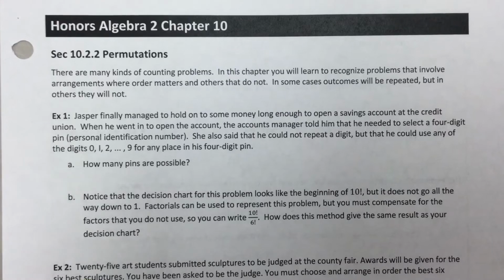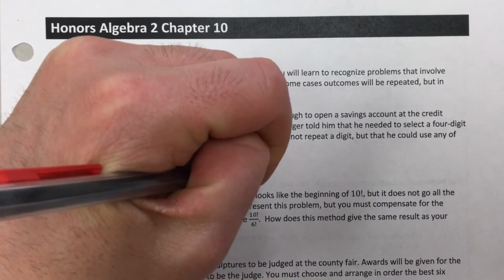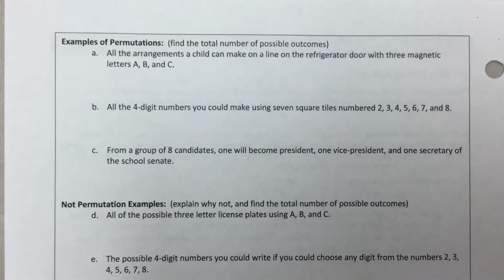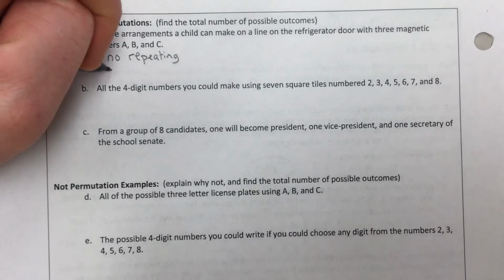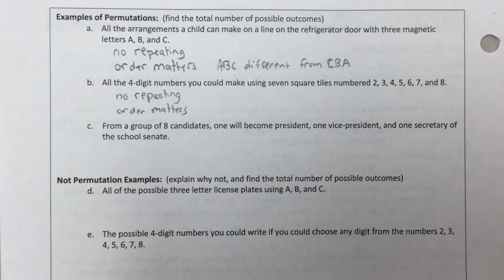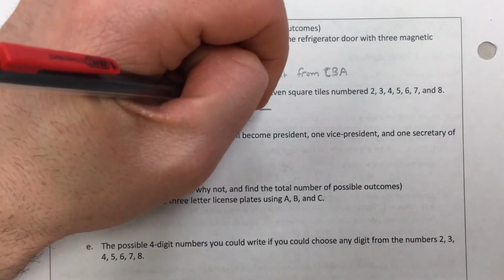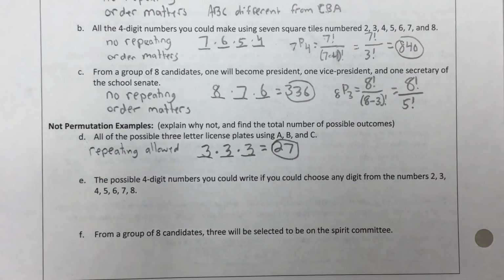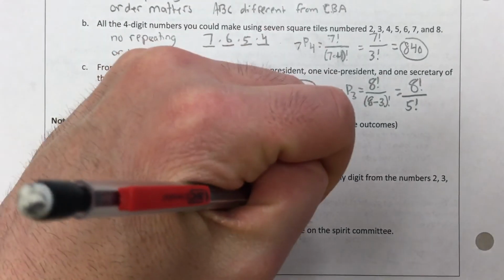Sec 10.2.2 Permutations (Part 1)